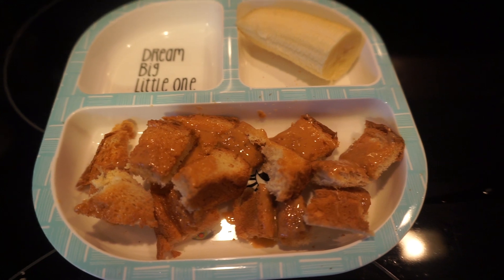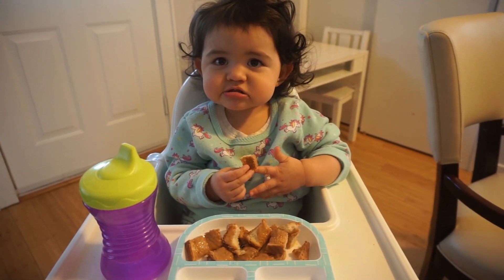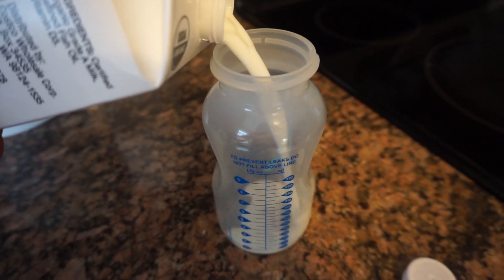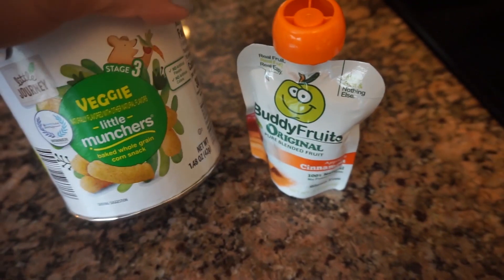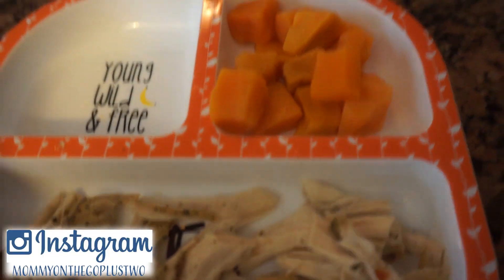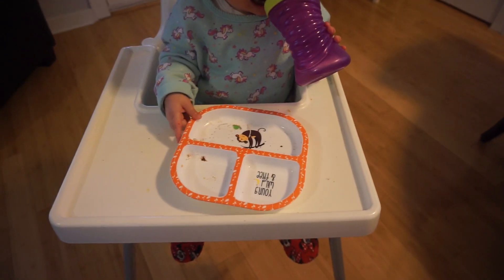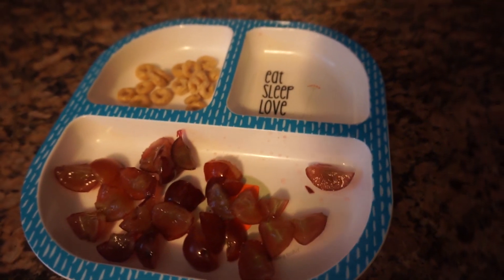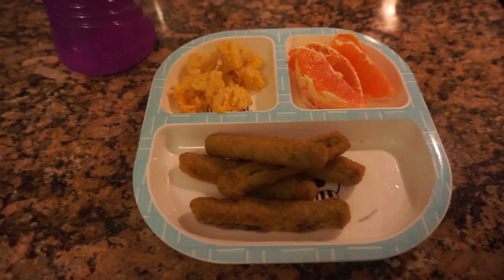WHAT MY TODDLER EATS IN A DAY | MEAL IDEAS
What my Toddler eats in a day!
Vianna is 17 months old

Let me know if you would like to see more toddler meals.

HI! I'm Adreanna, I'm married and a stay at home mom to 3 precious girls ages 9, 7, and a 17 month old. I make videos about cleaning, home, lifestyle, motherhood, hauls and day in the lifes.